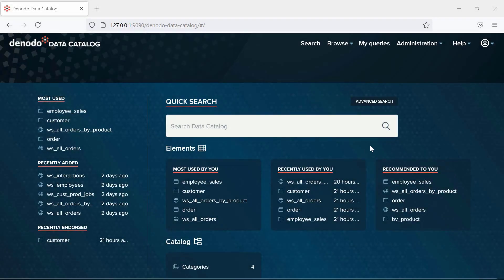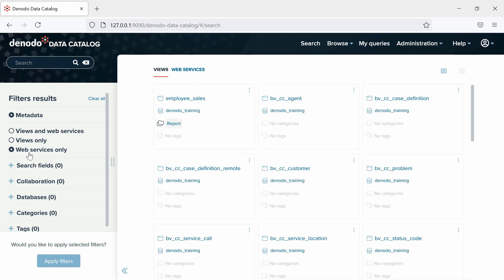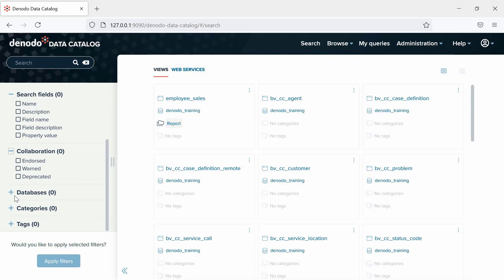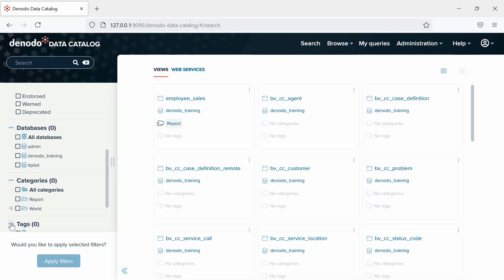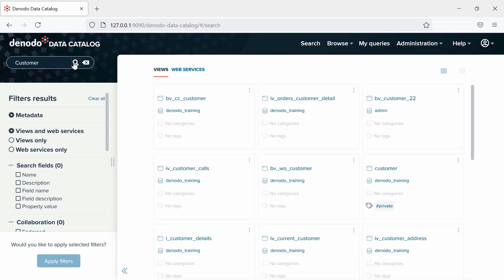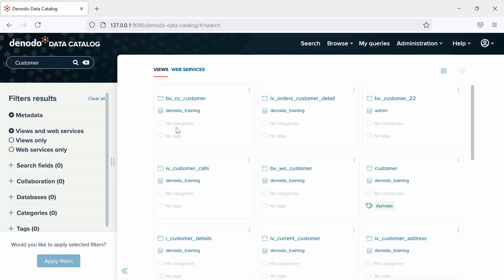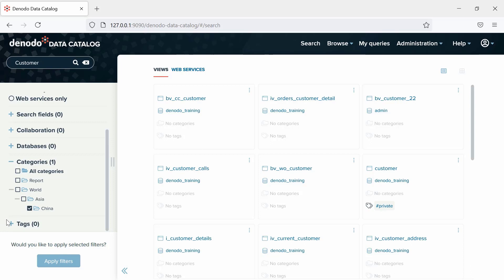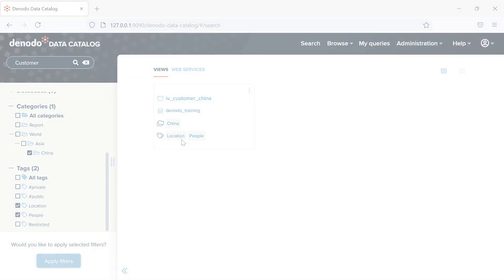Searching and Filtering Metadata in Data Catalog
In this video, you will find useful information about how to search by metadata to seek views or web services that contain the query terms in their metadata, considering an element’s metadata as:
* Its name.
* Its description.
* The names of its fields.
* The descriptions of its fields.
* The values of any custom properties it has assigned.